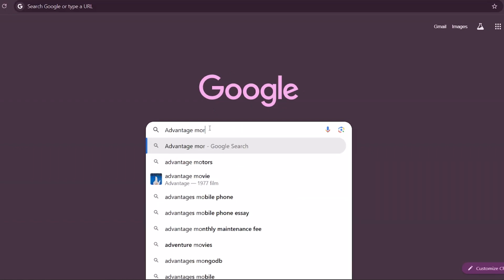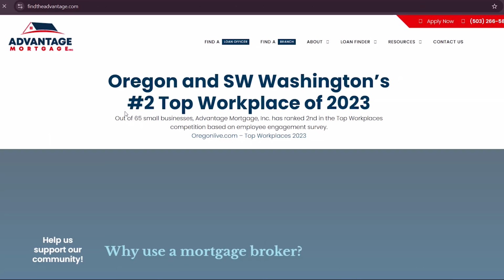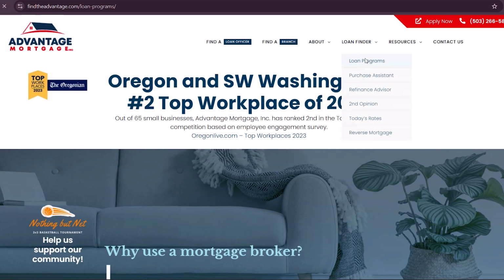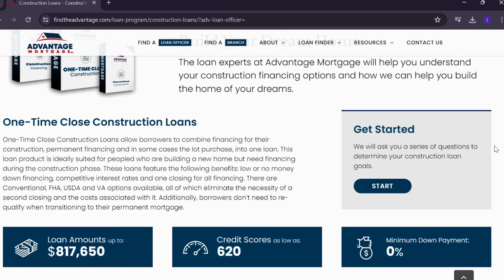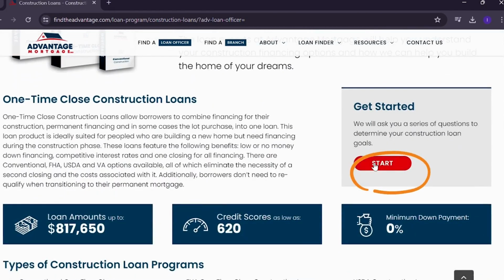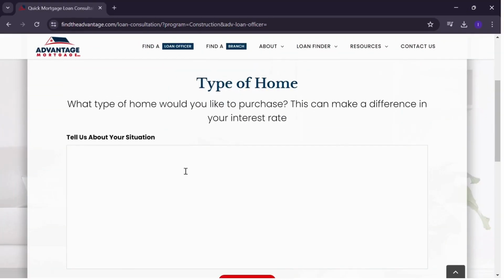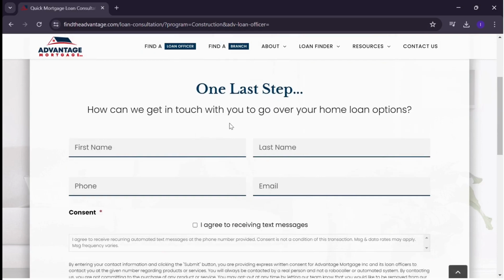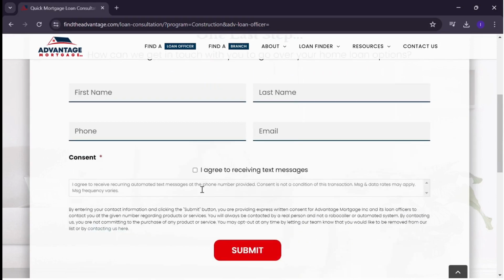How to Sign in to Advantage Mortgage Account for Home Loan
Ready to manage your home loan efficiently? Our tutorial guides you through the process of signing in to your Advantage Mortgage account for seamless access to your home loan details. Whether you're checking your balance, making payments, or exploring refinancing options, we'll help you navigate the login steps with ease. Watch now to stay in control of your home loan experience with Advantage Mortgage!